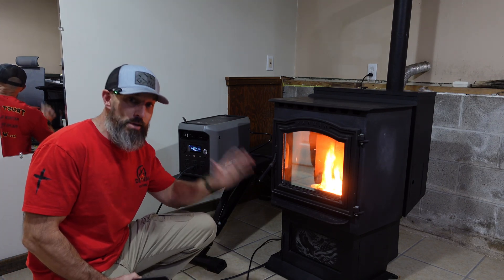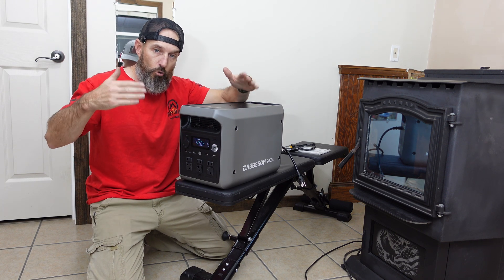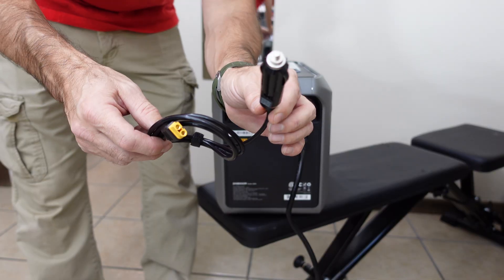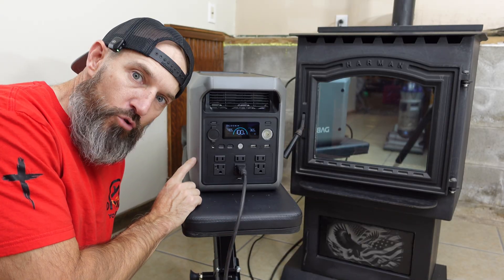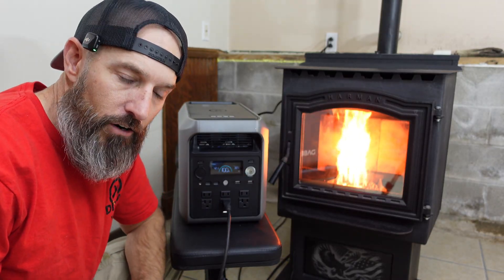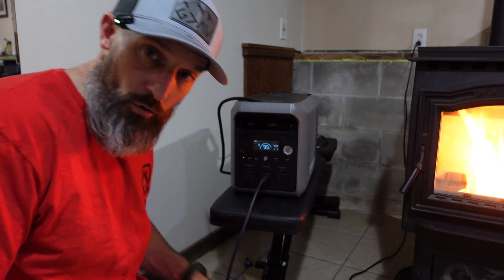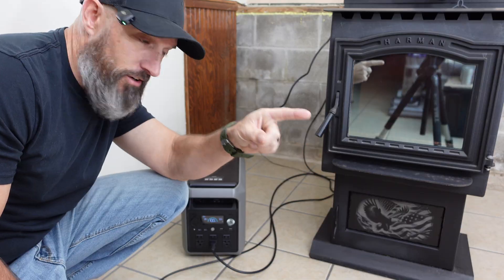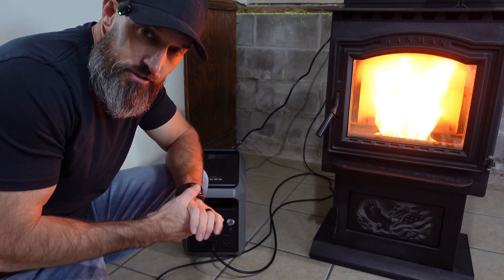Power Outage Test: Dabbsson 2000L UPS (Uninterrupted Power Supply)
In today’s video, I test the Dabbsson 2000L power station as an Uninterrupted Power Supply (UPS) to keep my pellet stove running during a power outage. I show how fast it switches over, how much power the stove uses, and how long the 2000L could realistically run it during an outage.
If you rely on a pellet stove for heat, having a reliable Uninterrupted Power Supply is a must. The Dabbsson 2000L has a built-in UPS mode, so I plugged my stove in, cut the main power, and let the unit take over. Watch to see how it performs and whether it’s a good solution for emergency winter heating.
In this video I cover:
✔️ How the Dabbsson 2000L Uninterrupted Power Supply mode works
✔️ Pellet stove wattage during startup and steady burn
✔️ Runtime estimates
✔️ Switch-over speed during a blackout
✔️ Is this a good emergency heat solution?

✅Dabbsson 2000L(in the video)

✅Dabbsson 3000L